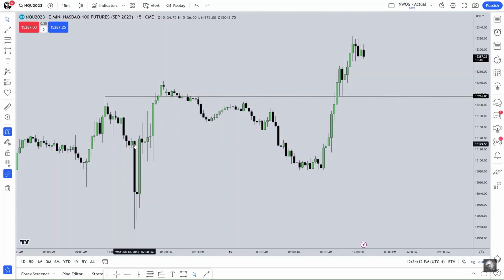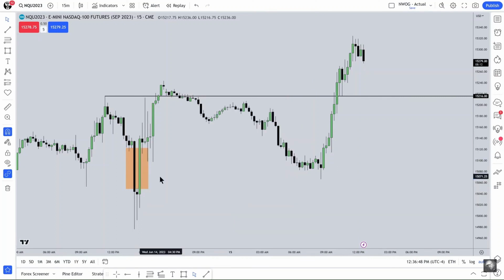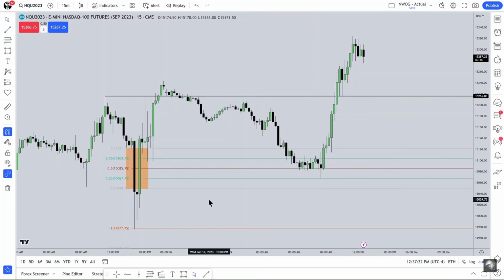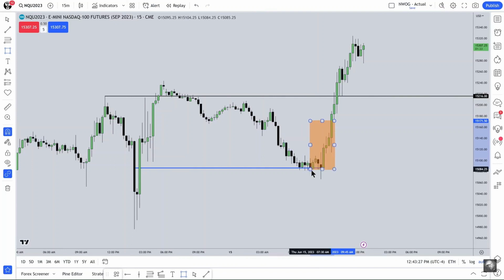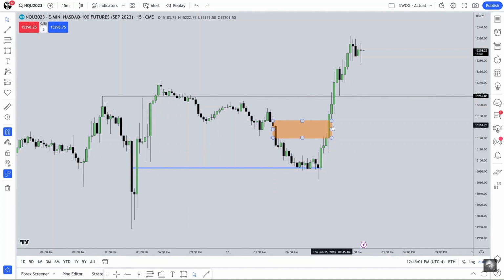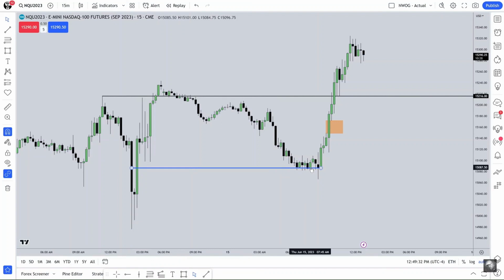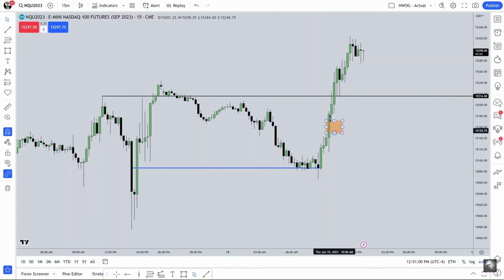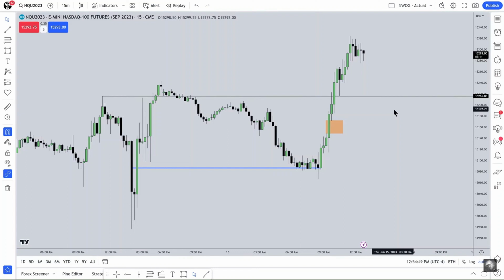ICT Concept - Balanced Price Range & Breakaway Gaps